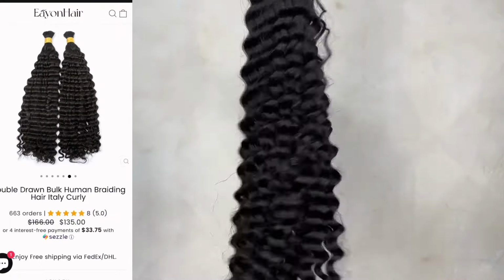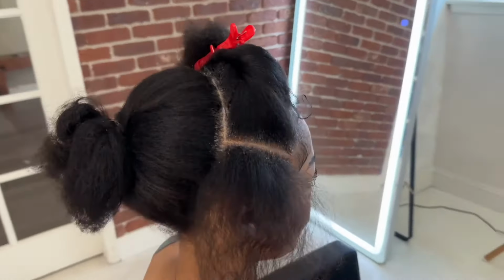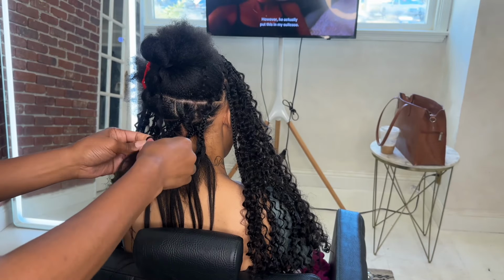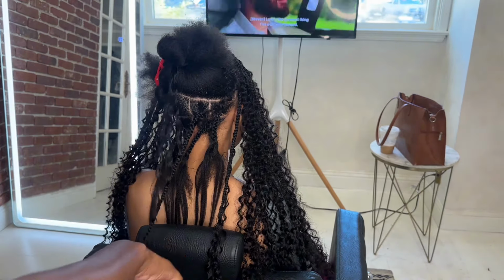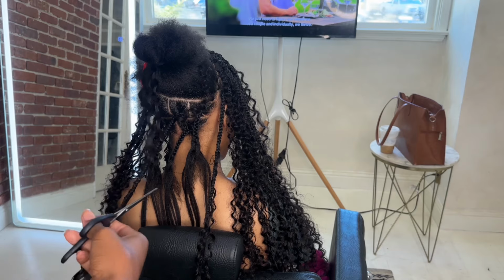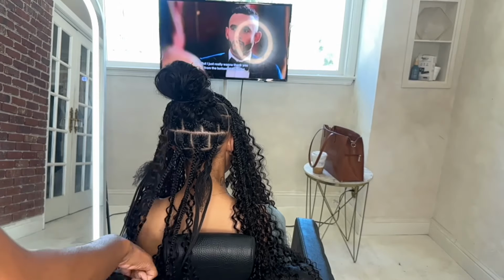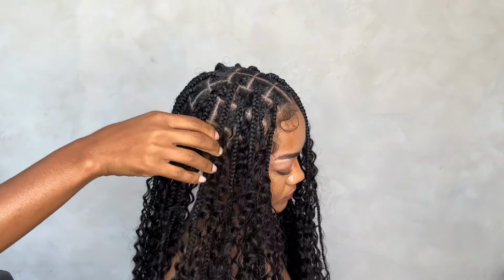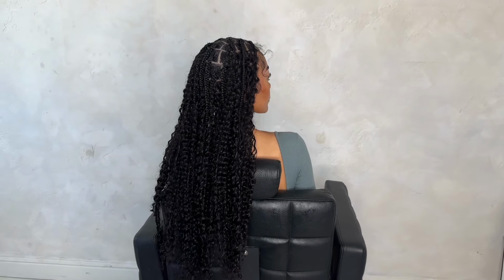How To: Medium/Large Boho Knotless Braids| ✅Tutorial For Beginners Ft. Eayon Hair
My double-drawn bulk human braiding hair is from Eayon Hair.

Hair Used - Hair Details: 3 Packs 20" Italy Curly Double Drawn Burmese Bulk Human Hair